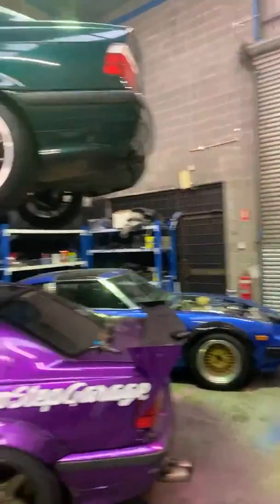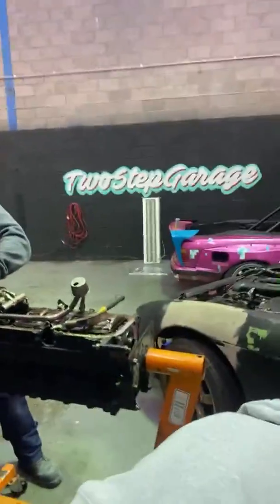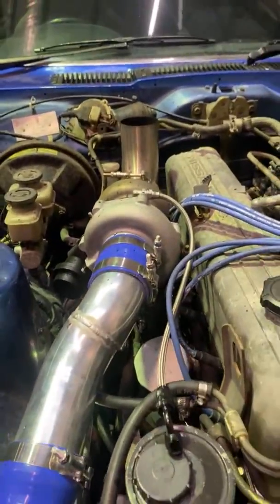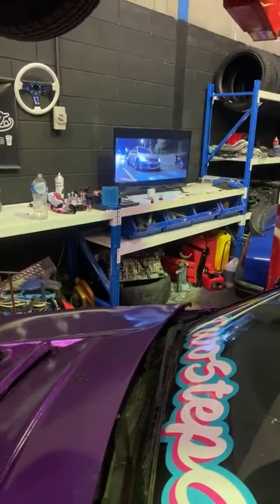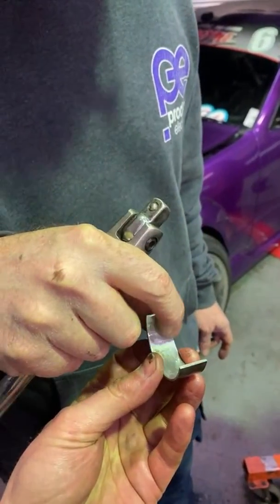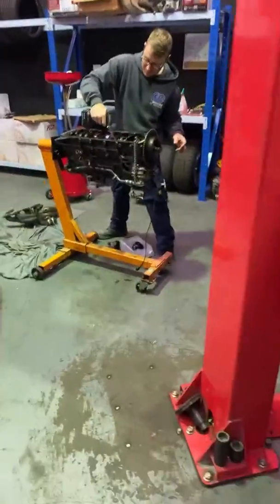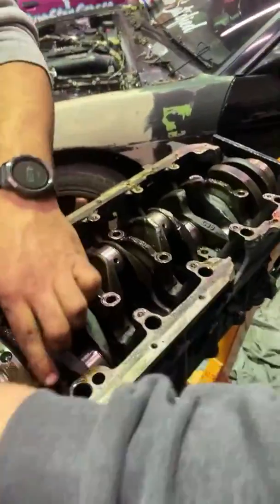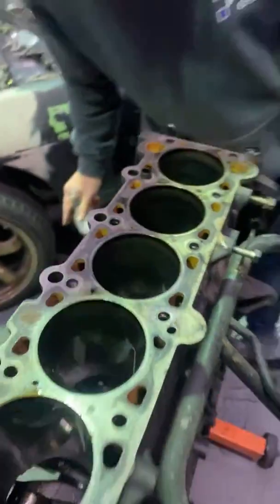Blown M50B30 teardown LIVE